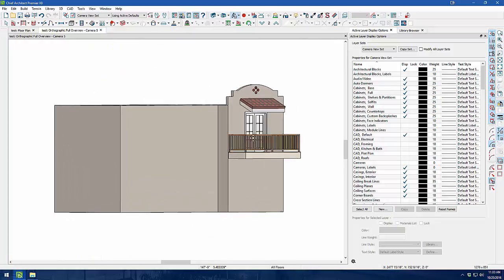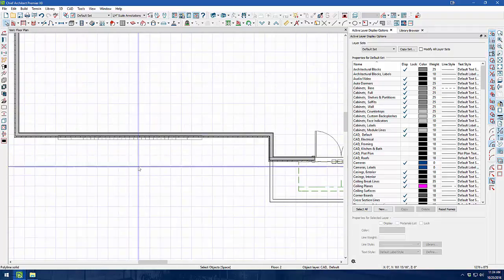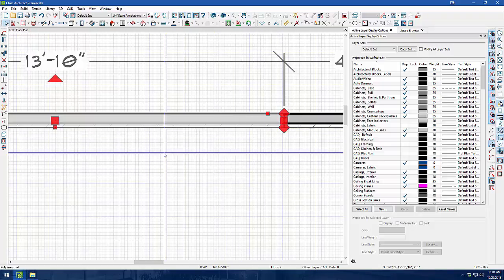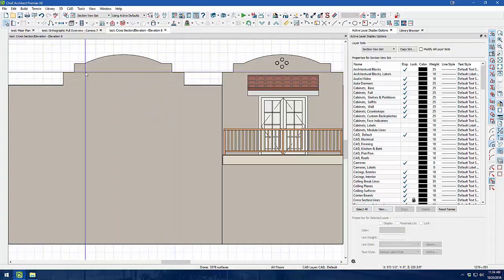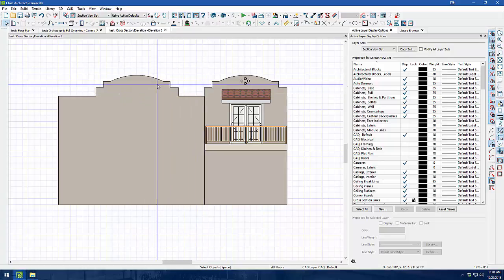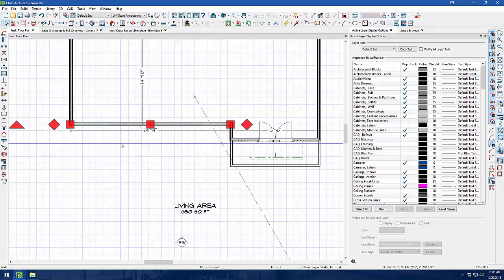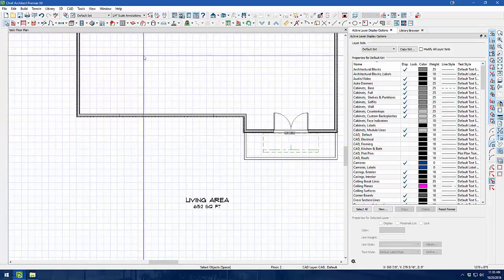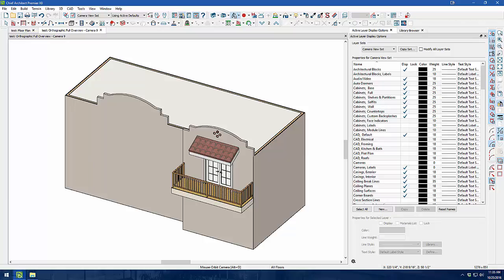Spanish Parapet Wall Blend in Chief Architect X8